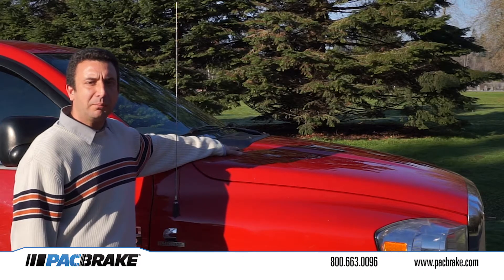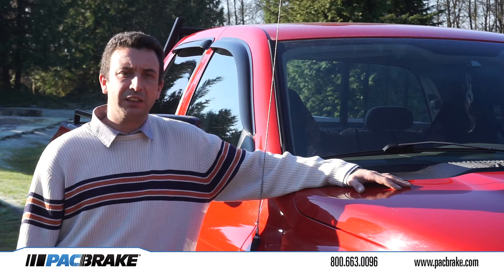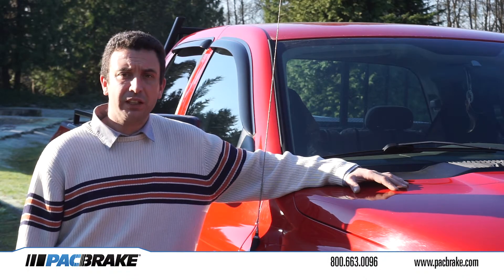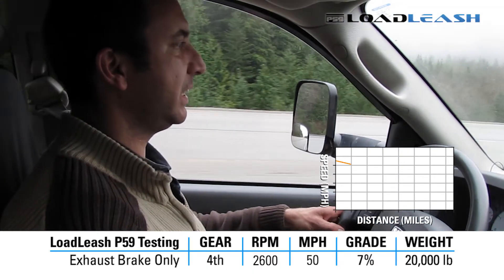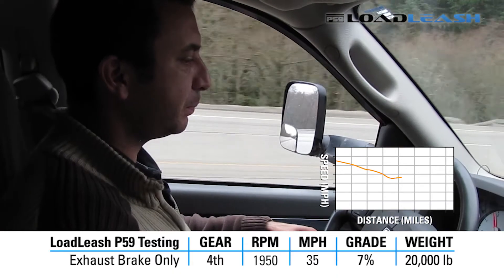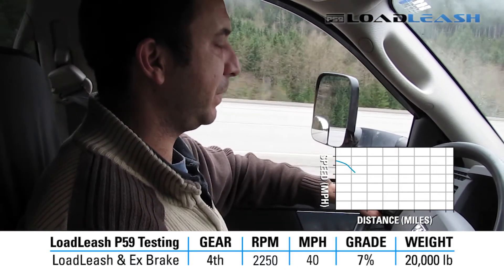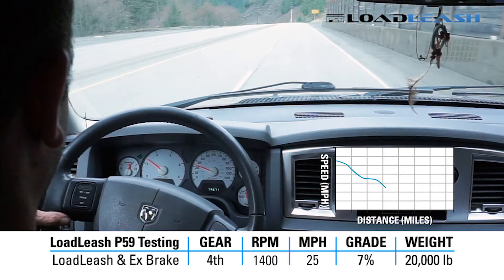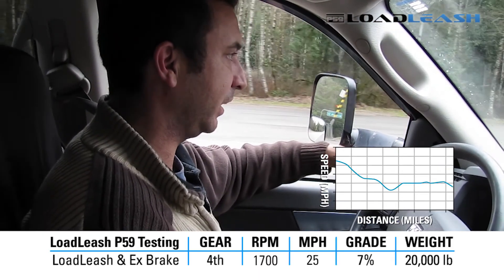P59 LoadLeash Engine Brake by Pacbrake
Introducing the only Engine Brake for ISB 5.9L Diesel Engines.
Quick & Controlled Braking For Heavy Duty Trucks Just Got Easier!
As the only true engine brake available for the class 3-5 truck market, Pacbrake's LoadLeash provides big-rig engine braking performance when used in tandem with an aftermarket exhaust brake.
In addition to enhanced vehicle control & reduced brake fade, Pacbrake’s LoadLeash can extend service brake life by up to 500%.

**Please Note: The P59 engine does not have a VGT. The illustration used at 0:30 is from the the LoadLeash designed for P69 Engines.**